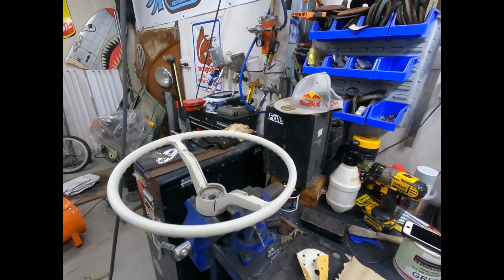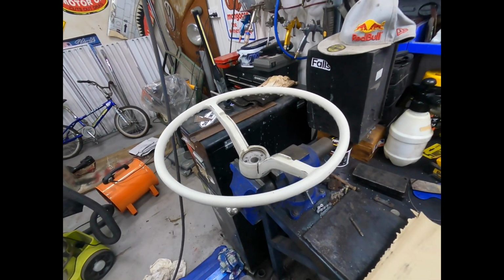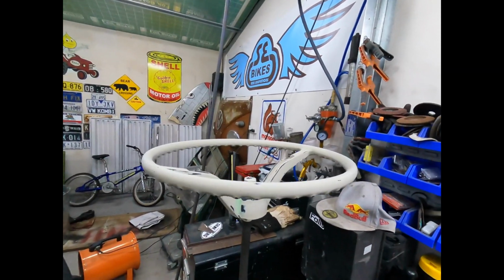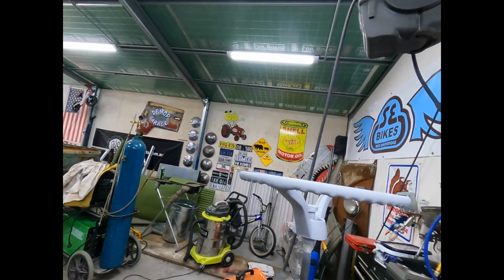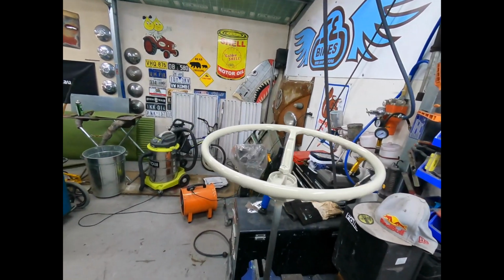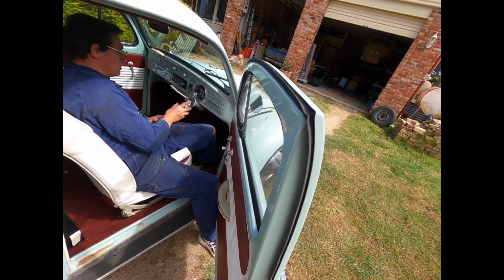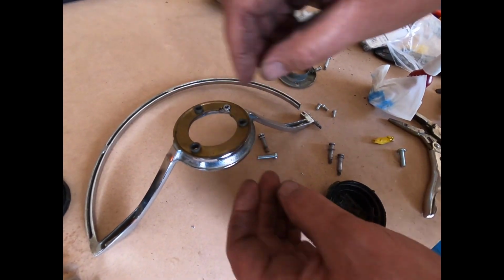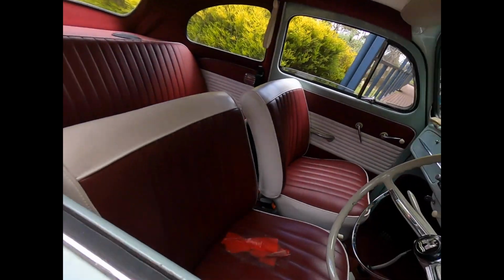1964 VW Beetle steering wheel restoration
Today we restore a cracked vw beetle steering wheel and install it, does it go to plan?